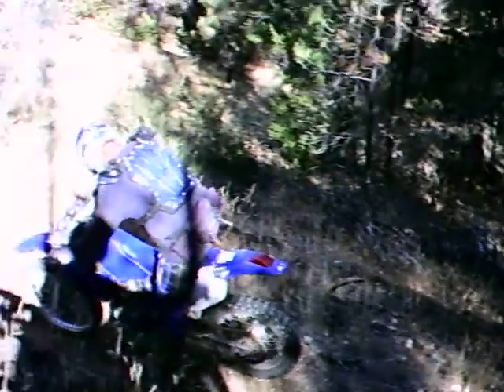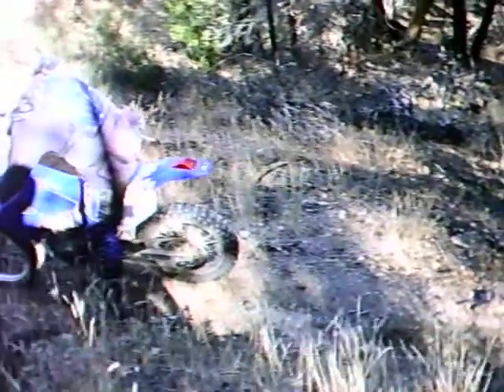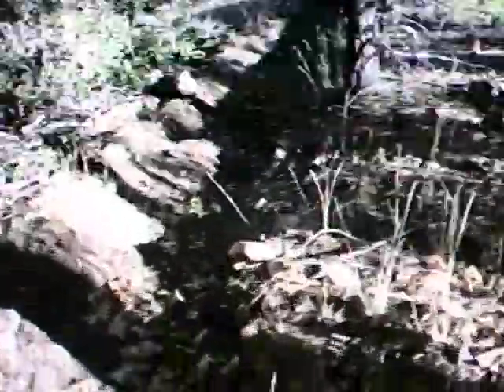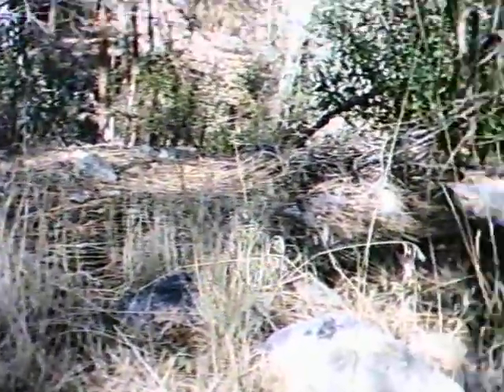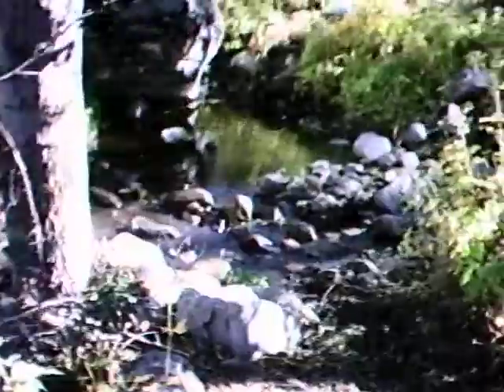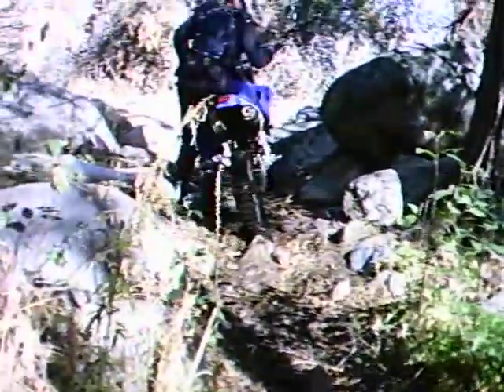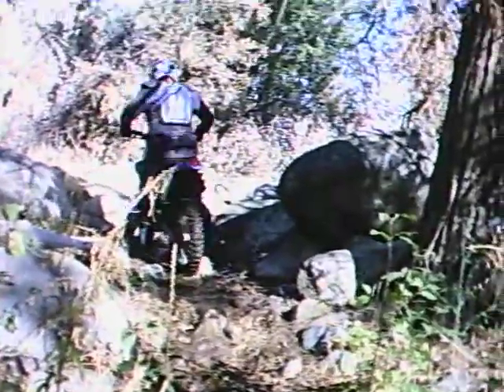fedupriders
snowy trail